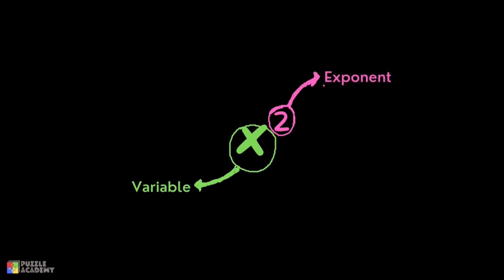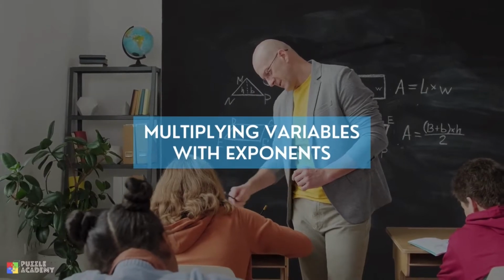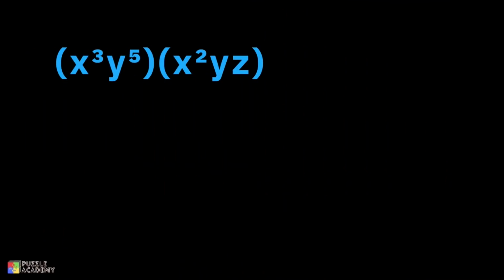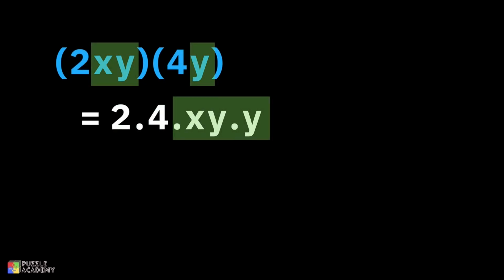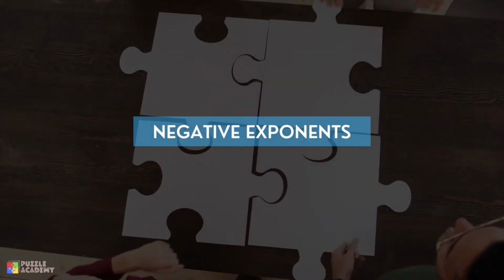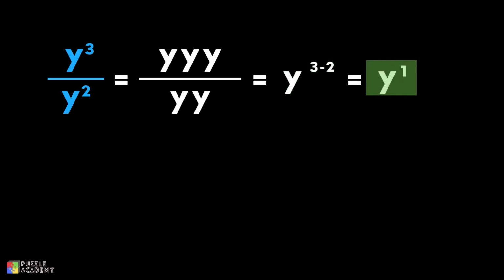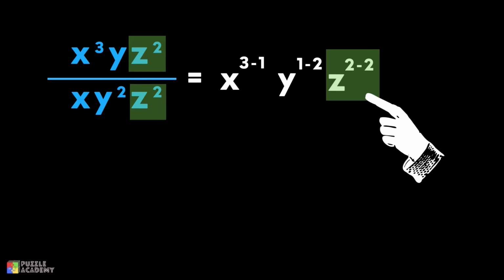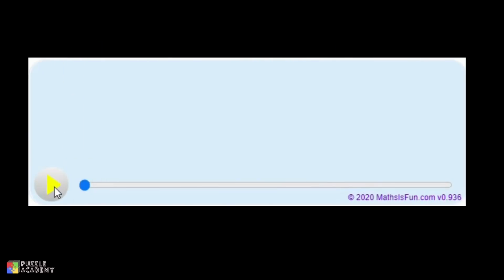🚀Variables With Exponents - How to Multiply and Divide them?